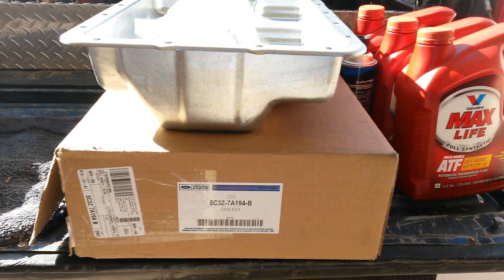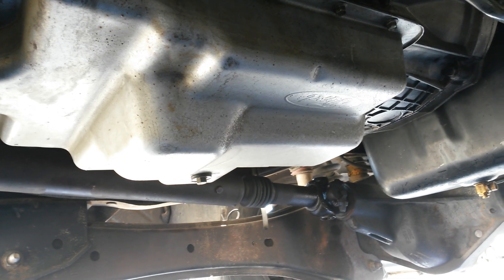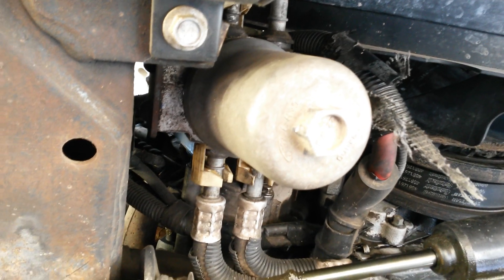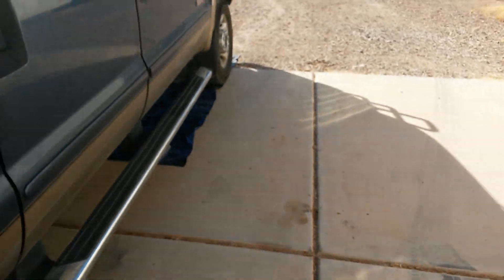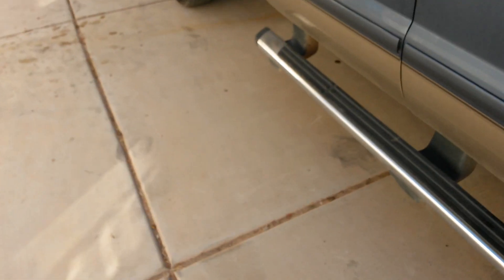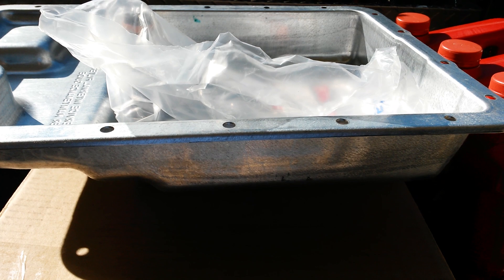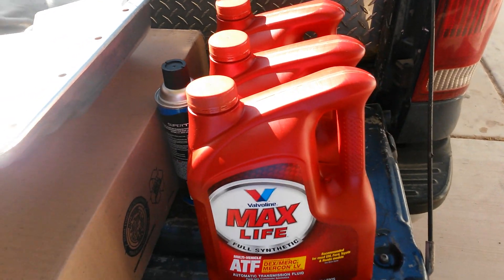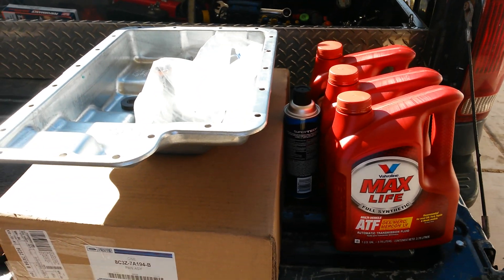FORD SuperDuty Transmission '08 Pan/Filter Upgrade (:1:) Overview: Why Upgrade? '03-'07 - 5R110W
~~~Video Shopping List~~~
~1: '08 Transmission Pan
~2: '08 Transmission Filter
~3:External TP Filter
~4:Valvolline Maxlife SP/LV ATF
~5: In-Line Magnafine Filter

If you have an '03-'07 Ford Supderduty with and automatic transmission, you need to do this upgrade. They improved the design of the filter for the 2008 model year. The new filter is a full-filter, full-flow filter. The '03-'07 vehicles were equipped with an external filter housing that has a very simple bypass filter in it. This bypass filter only sees, about 10% of flow when the filter is new. The filter quickly becomes clogged and because it is a bypass filter, the fluid just goes right on by without ant filtration at all which renders the filter useless.

If you have neglected your transmission and have not done your 30,000 mile flushes and filter changes, you have a ticking time bomb. At the very least do a drain and fill with the new '08 style filter and pan. ~
Get HHC Diesel Nipple Cups and Tools at:
HHCDiesel.com